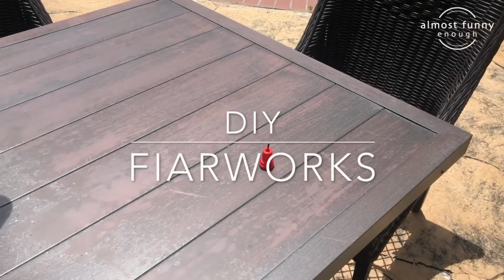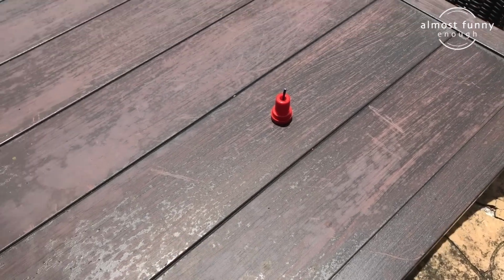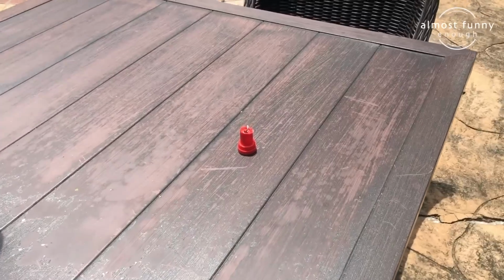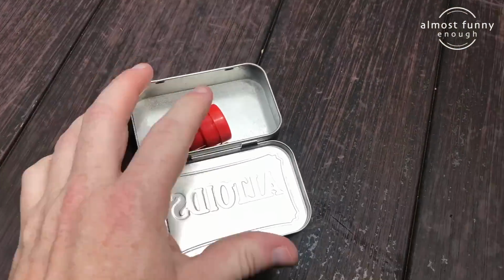Do it Yourself : Fireworks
** SnapAR, available now for free, enables you to send a recorded hologram to friends and family and appear in the real world, right in their home. **